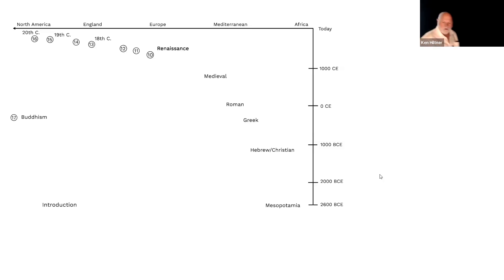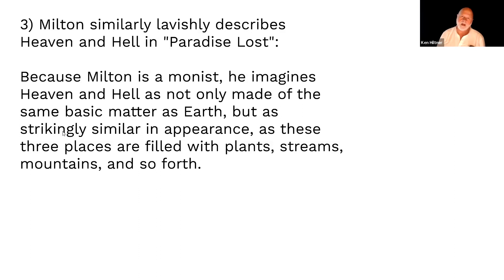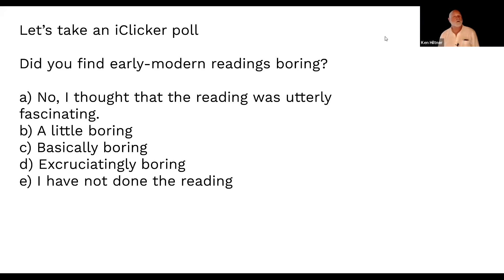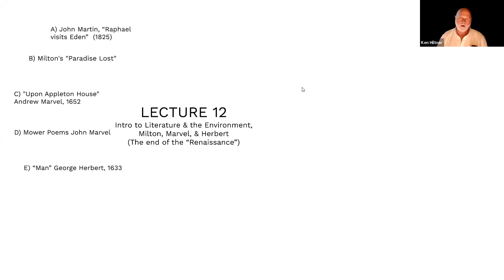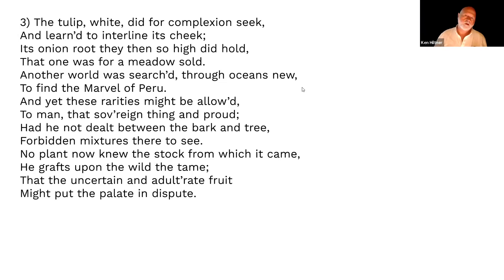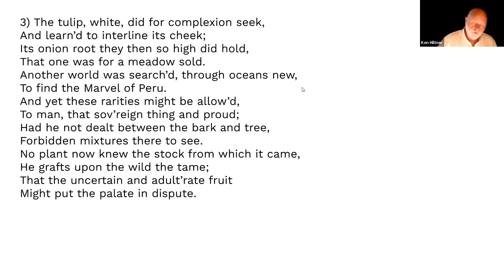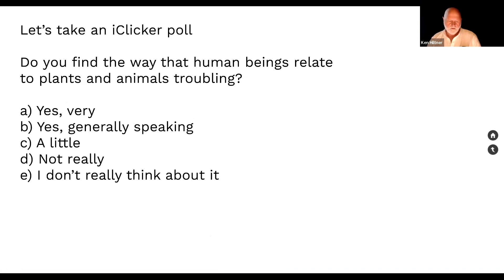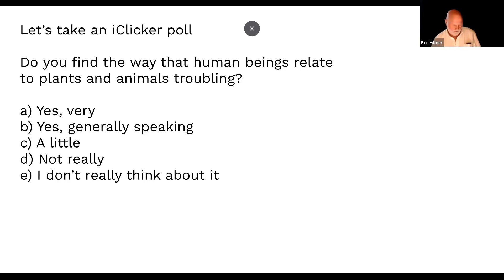Eng 22, Lecture #12 (2023)